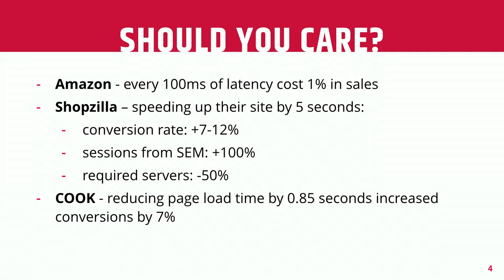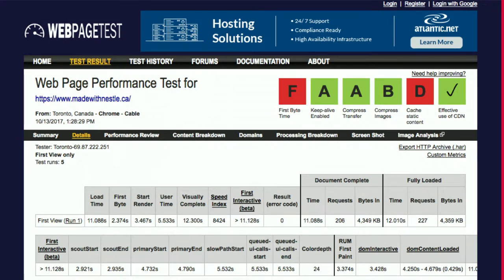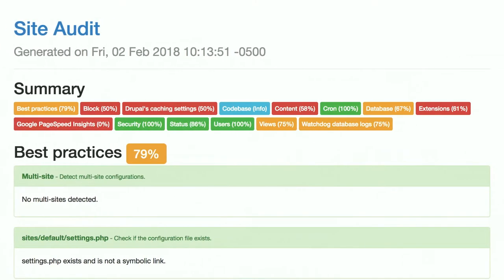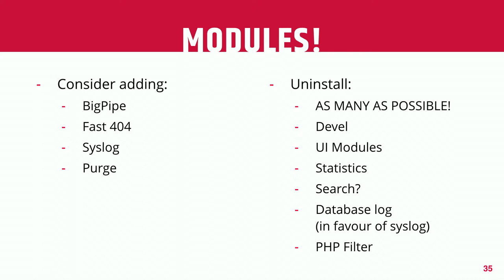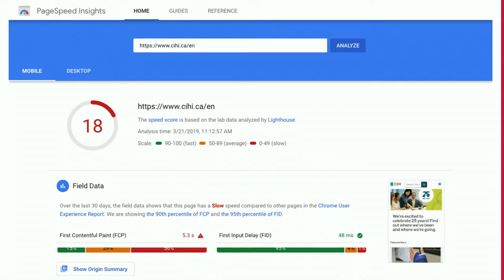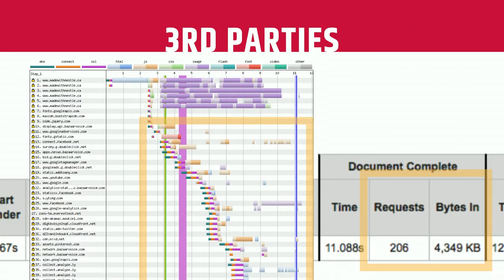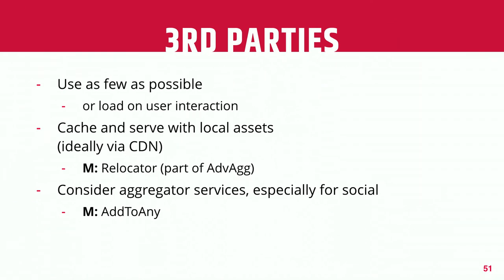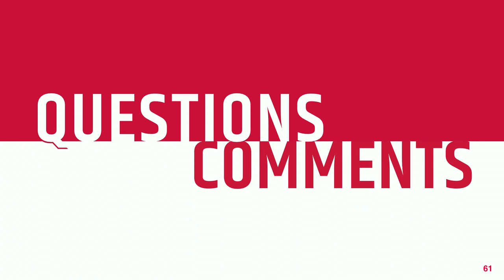Making Drupal Fast - A Surgical Approach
Martin Anderson-Clutz

There are lots of tools for helping you analyze the speed of your Drupal site, but how do you turn their results into actionable insights? In this session we’ll look at the results provided by WebPageTest.org, and walk through a framework for turning the provided data into a set of actions that put your effort where it will have the most impact.

Often when we see warnings about slow load times, we assume the application needs to run faster: optimize caching, increase server resources, and so on. But often such optimizations only improve a site in which the page load is only a small part of the problem. Putting your focus where it’s most needed will lead to a much faster site, and happier visitors.

The talk will cover a wide range of topics, and the approach will benefit developers with a wide range of experience, from beginner to experienced. They will learn how to turn raw performance data into actionable insights that will make their sites feel faster to visitors.

Martin Anderson-Clutz
Sales Engineer, Strategic Alliances, London
Martin began using Drupal in 2005, and later joined Digital Echidna, where he currently works as Sales Engineer, Strategic Alliances. Certified as a Drupal Grandmaster by Acquia and for UX by the Nielsen Norman Group, Martin is passionate about delivering web-based solutions that empower individuals. He was the founder of LonDUG, the Drupal users group in London, Ontario.